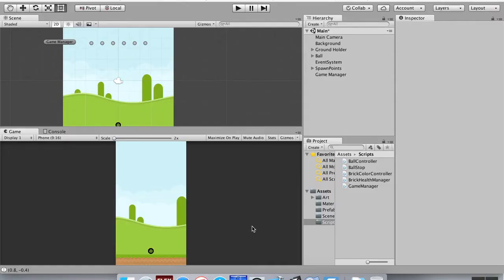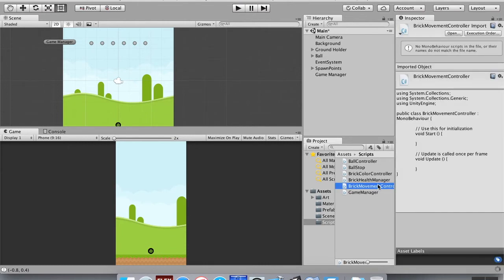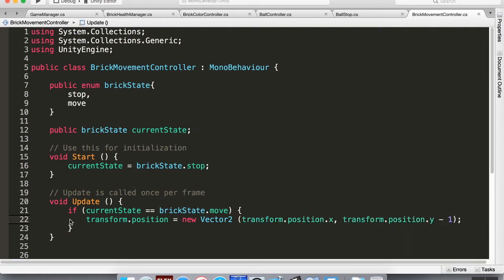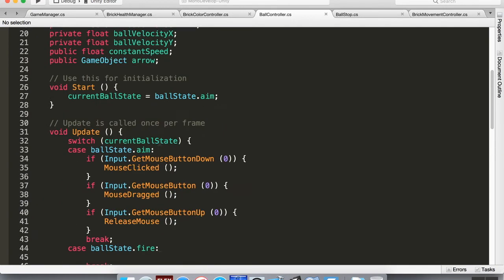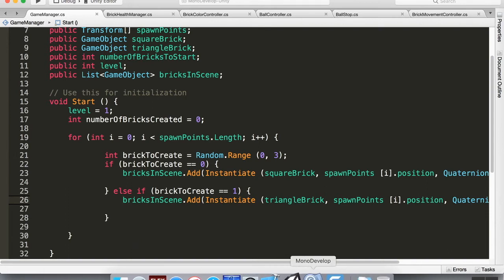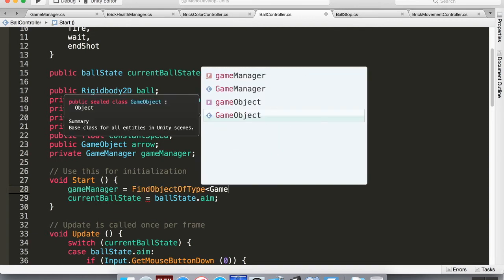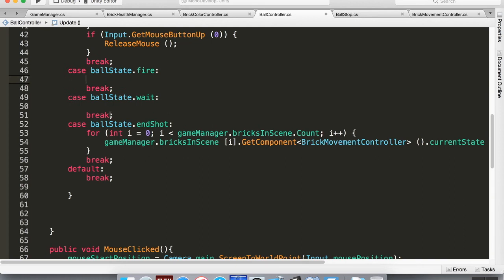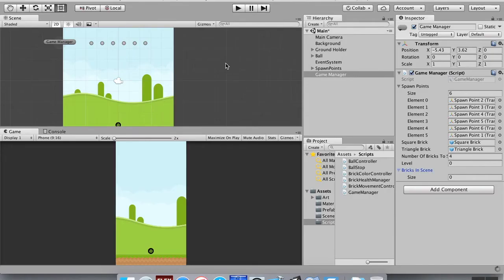Part 10 - Brick Movement : Make a game like Balls or BB Tan using Unity and C#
today we look at making the bricks deactivate when their health reaches zero, and also have them move down one space when the turn is over.